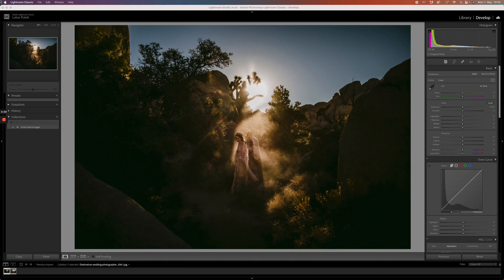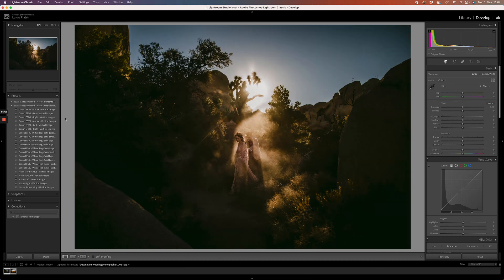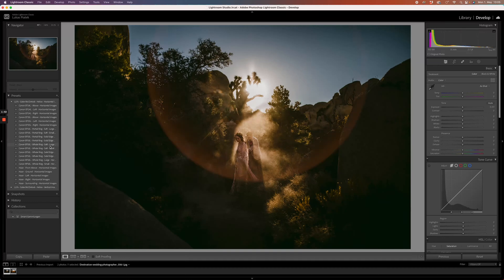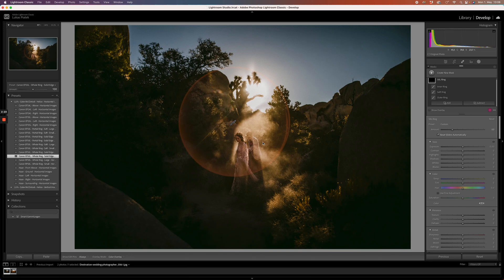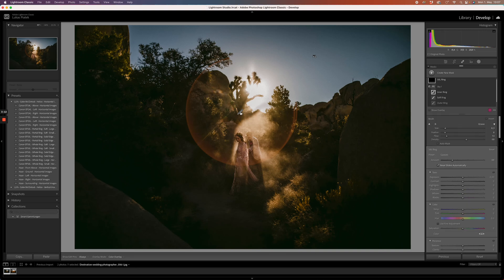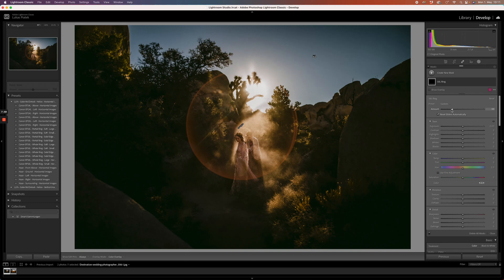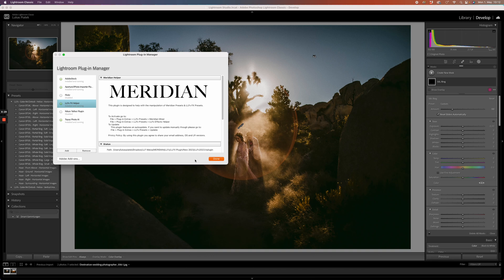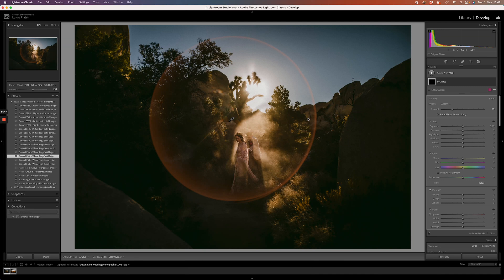How to use the Helios Effects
Let us show you how to use Helios within LR!